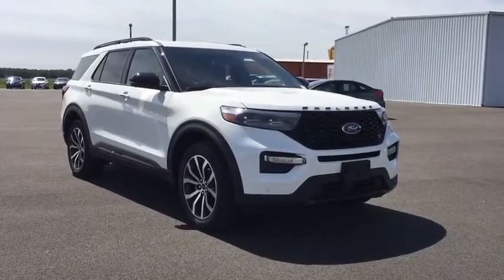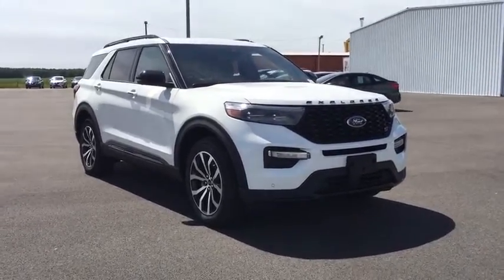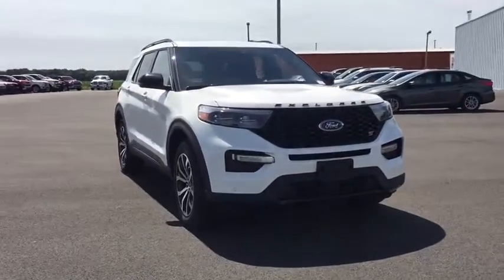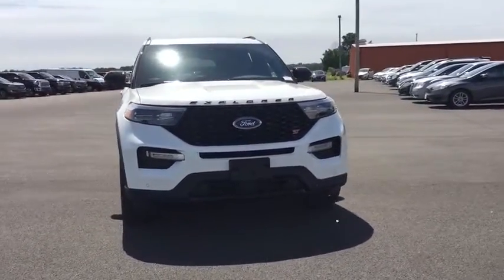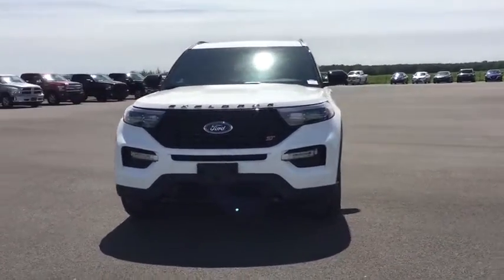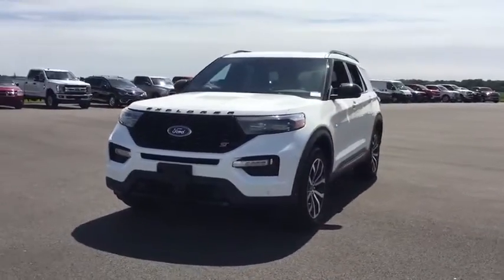2020 Ford Explorer Marion, Carbondale, Mt Vernon, Evansville, IL 20215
Star White Metallic Tri-Coat New 2020 Ford Explorer available in Marion, Illinois at Jim Hayes Inc. Servicing the Carbondale, Mt Vernon, Evansville, IL area.

Jim Hayes
2130 US-45

Boasts 24 Highway MPG and 18 City MPG! This Ford Explorer delivers a Twin Turbo Premium Unleaded V-6 3.0 L/183 engine powering this Automatic transmission. TWIN PANEL MOONROOF -inc: remote control front windows (opens front windows from outside of the vehicle via the key fob), TRANSMISSION: 10-SPEED AUTOMATIC W/SELECTSHIFT -inc: active transmission warm-up (ATWU) (STD), PREMIUM TECHNOLOGY PACKAGE -inc: 10.1 LCD Capacitive Portrait Touchscreen Located in center stack w/swipe and pinch-to-zoom capability, 2 Additional Speakers.*This Ford Explorer Comes Equipped with These Options *ENGINE: 3.0L ECOBOOST V6 -inc: auto start-stop technology (STD), Wheels: 20 Machined Aluminum w/Painted Pockets, Voice Activated Dual Zone Front Automatic Air Conditioning, Trunk/Hatch Auto-Latch, Trip Computer, Transmission: 10-Speed Automatic w/SelectShift -inc: active transmission warm-up (ATWU), Transmission w/Driver Selectable Mode, Trailer Wiring Harness, Tires: P255/55R20 AS BSW, Tire Specific Low Tire Pressure Warning.* Visit Us Today *Stop by Jim Hayes, Inc. located at 2130 Us 45 North, Harrisburg, IL 62946 for a quick visit and a great vehicle!